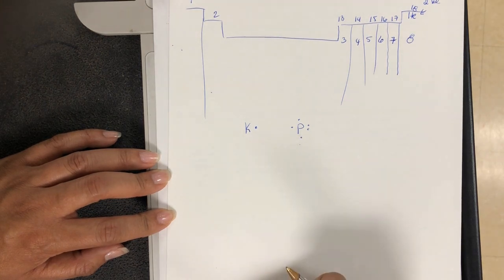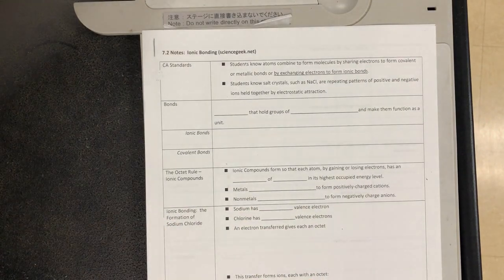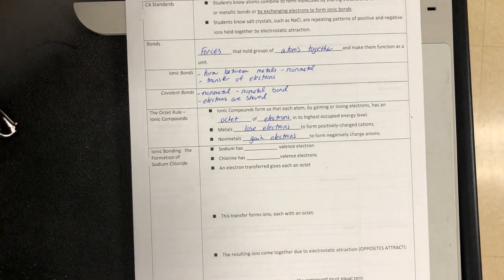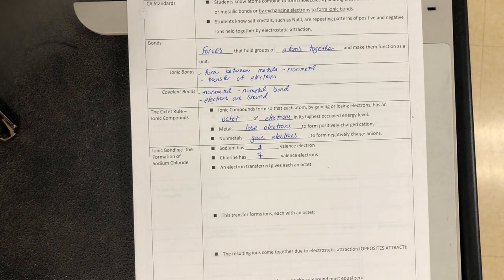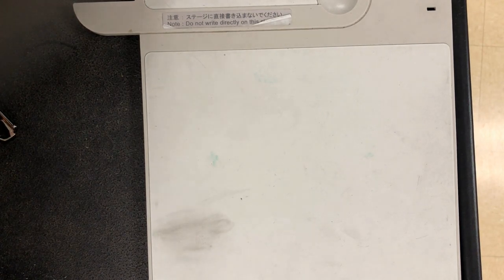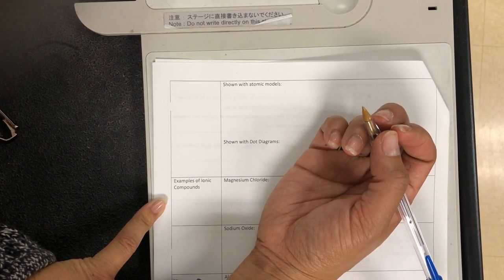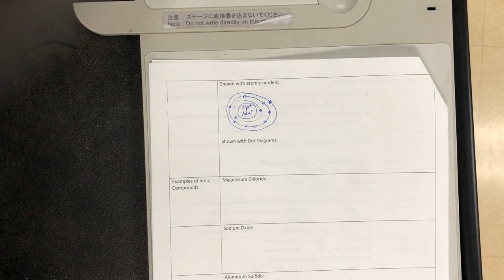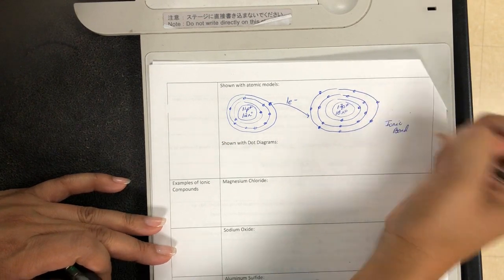Chem Notes: Ionic Bonding